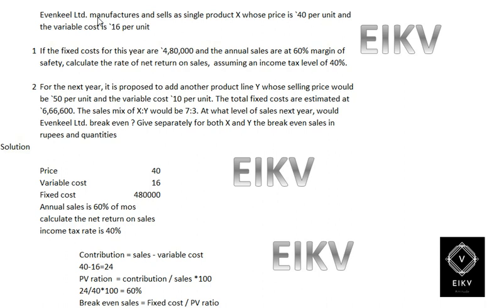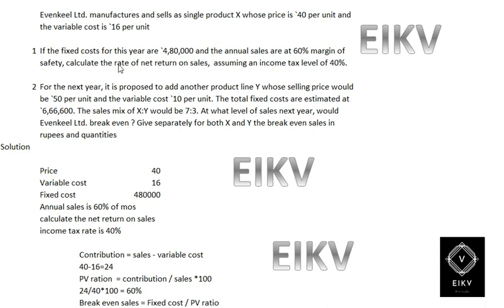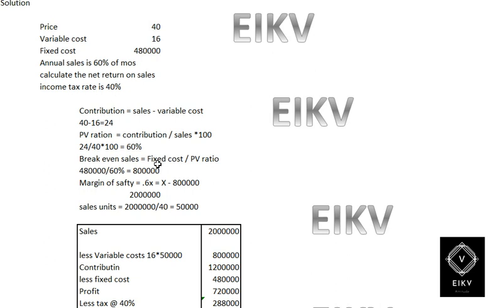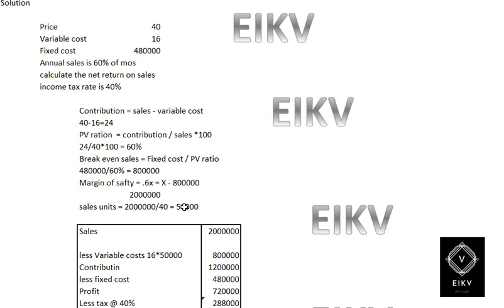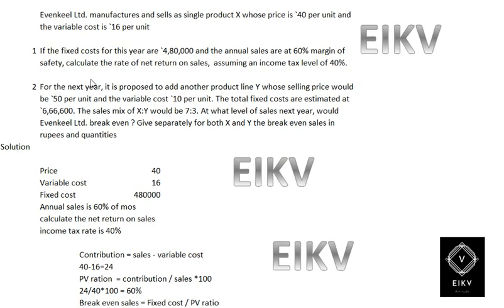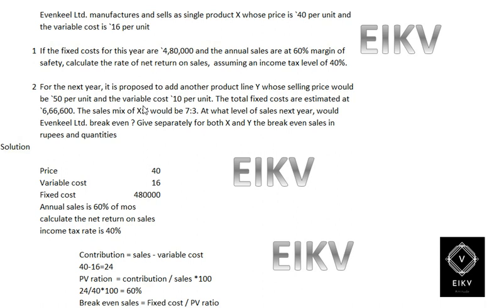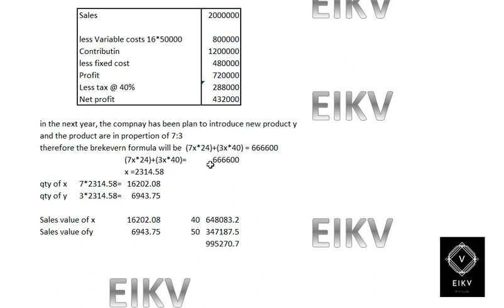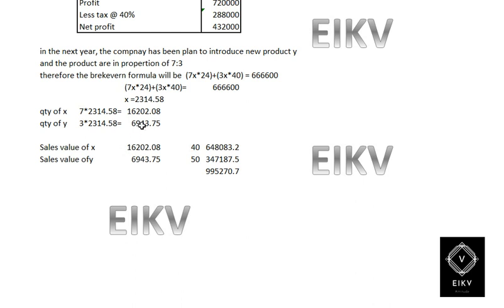CMA FINAL SCM ILLUSTRATION 2 7